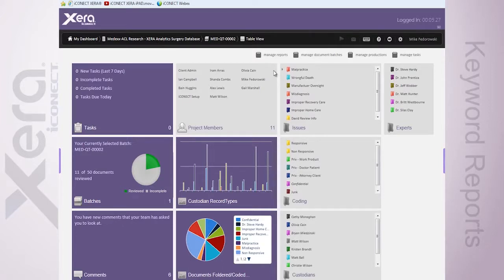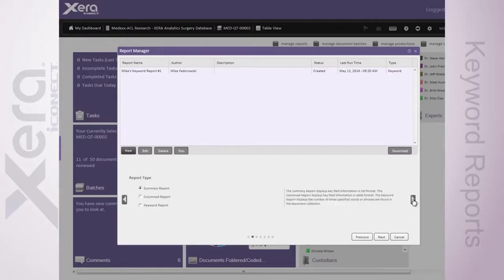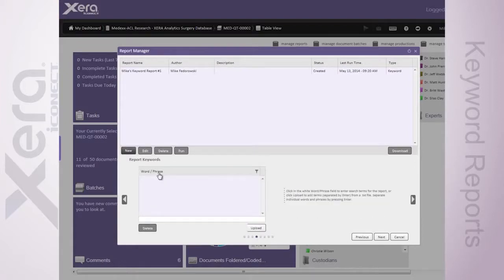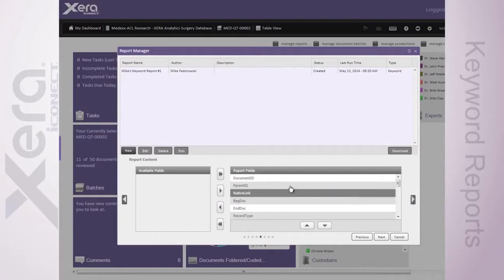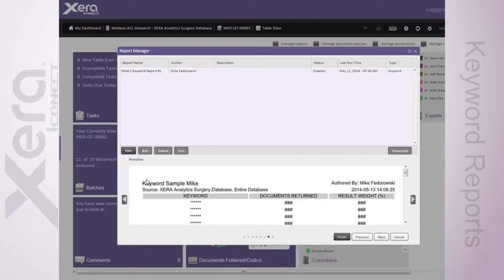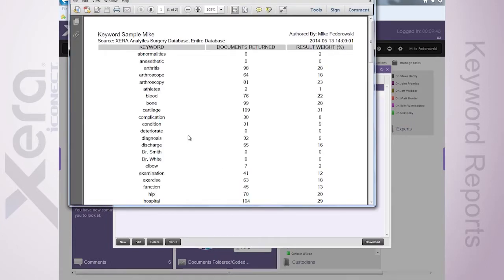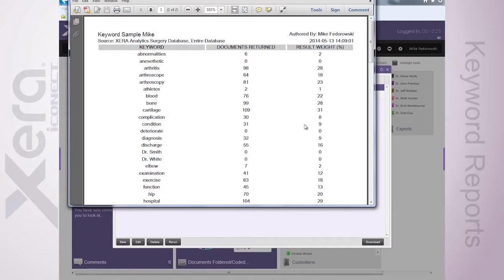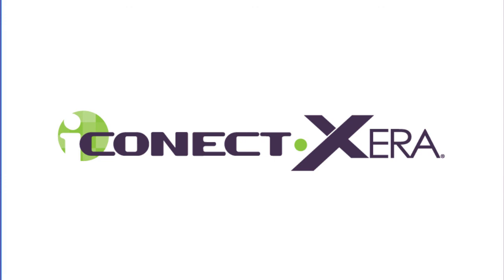iCONECT-XERA Product Overview - Keyword Reports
Designed to bolster coding and review decisions, iCONECT-XERA's Keyword Reports can be utilized to broaden or limit the scope of review, or assist in prioritizing documents to assign to review teams.